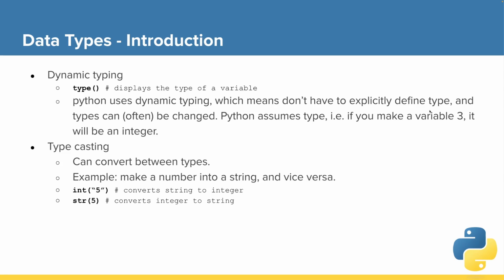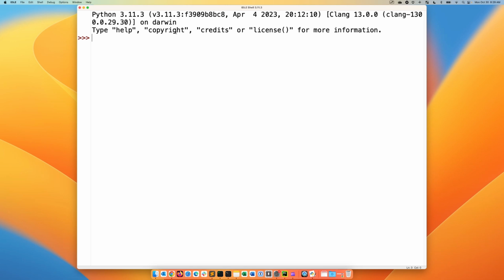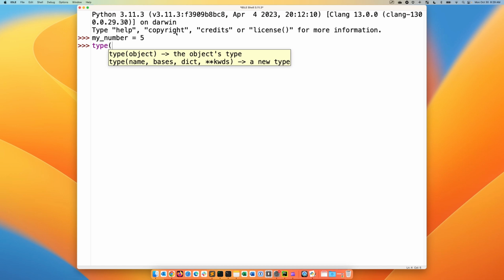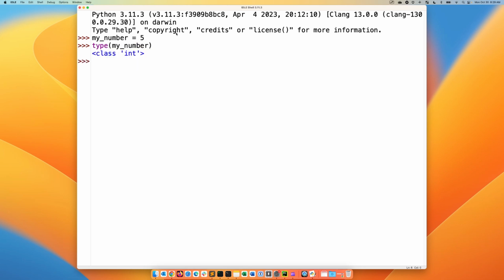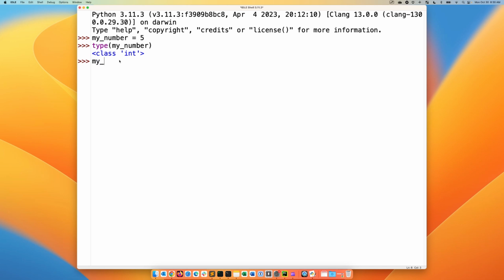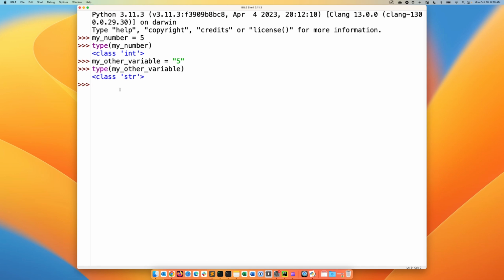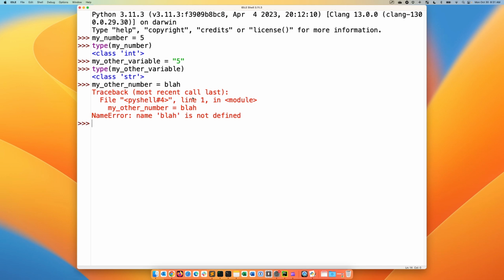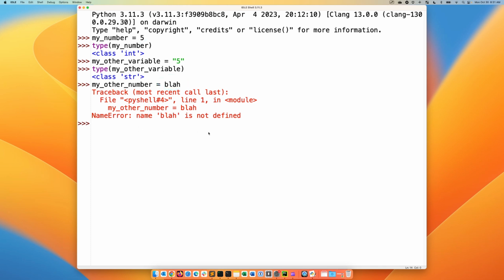3.3 Python Data Types - Type Casting